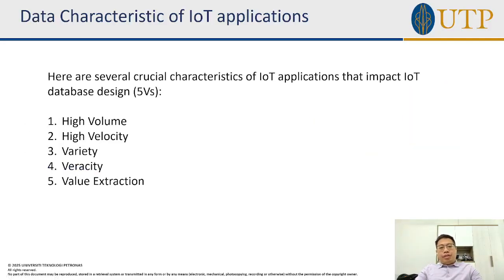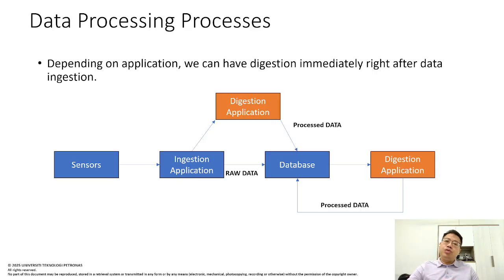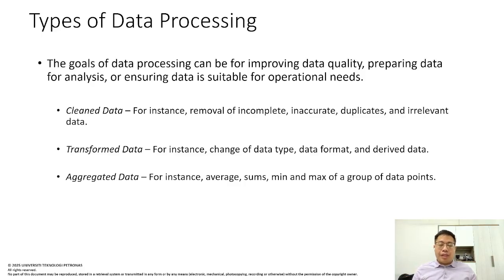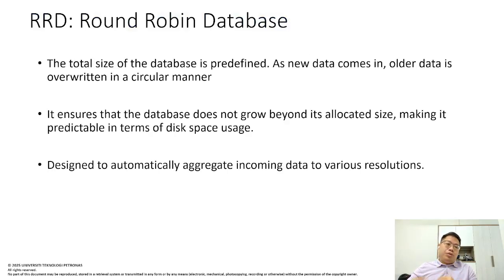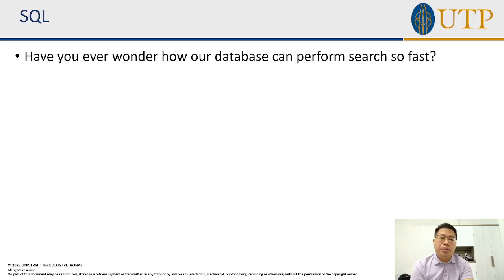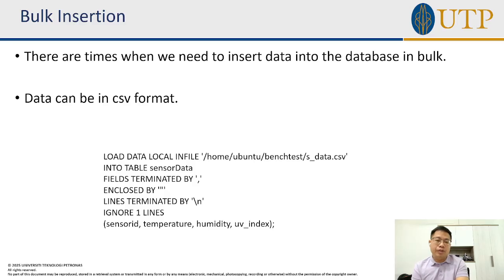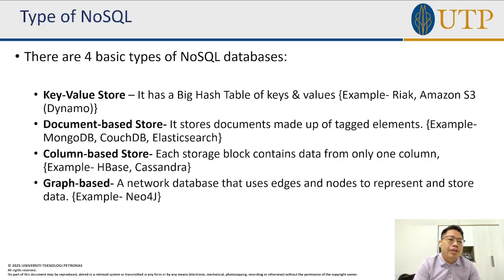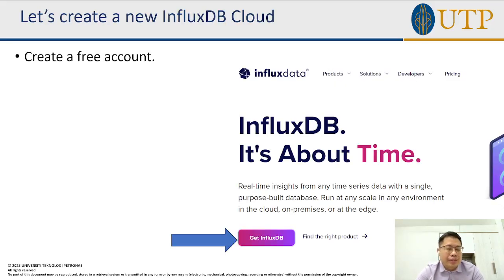Lecture: IoT Databases